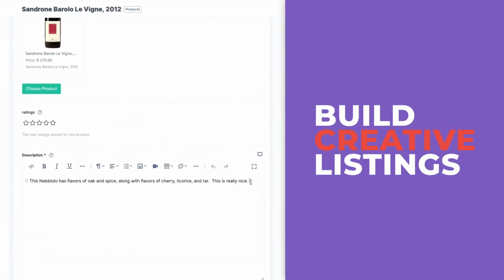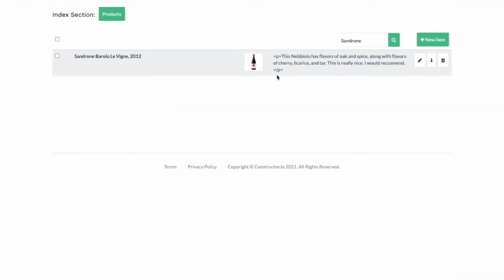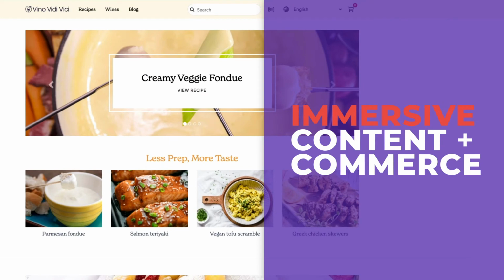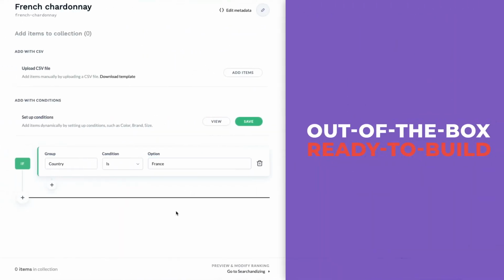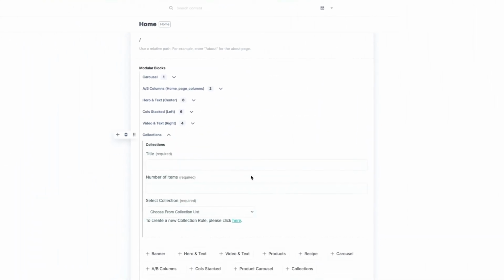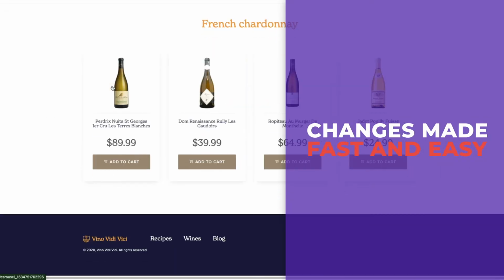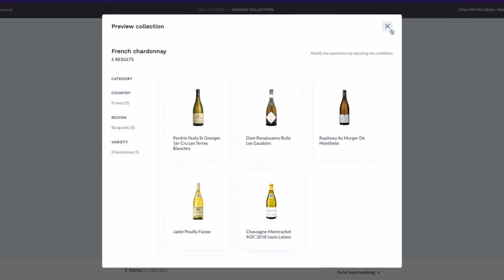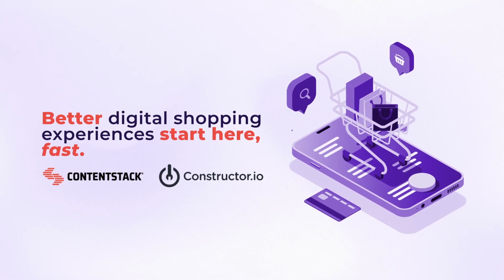How Search & Merch Can Easily Transform Your eCommerce Experience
This quick demo video shows how you can create better digital shopping experiences using Search & Merch. No rip and replace, just a seamless integration of cloud-native tools blending content and products generating a fast ROI. See how you can quickly deliver personalized search, merchandising and content on any channel. That's the power of composable content with agile headless CMS from Contentstack and AI-powered product discovery from Constructor. Are your products getting the digital attention they deserve?